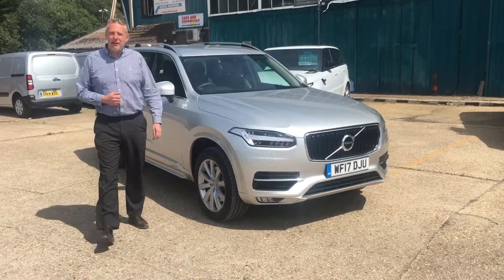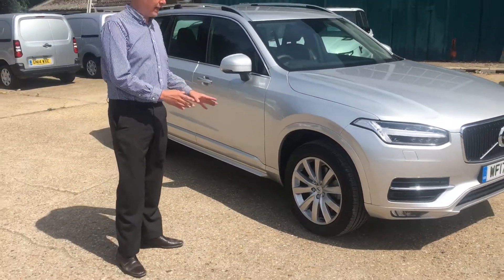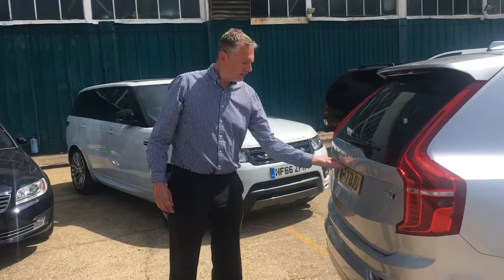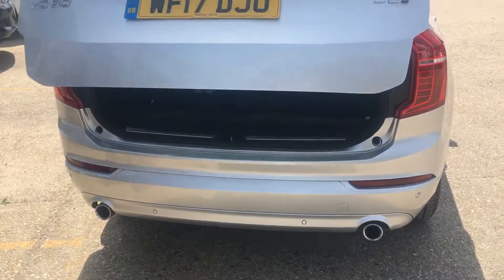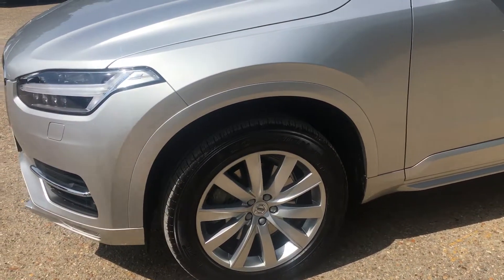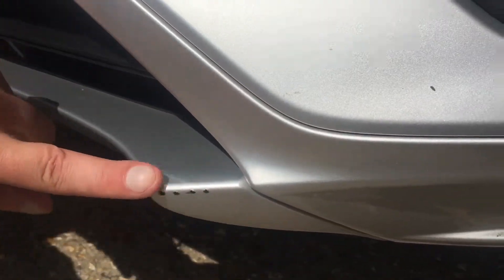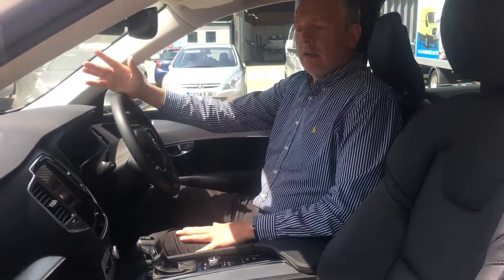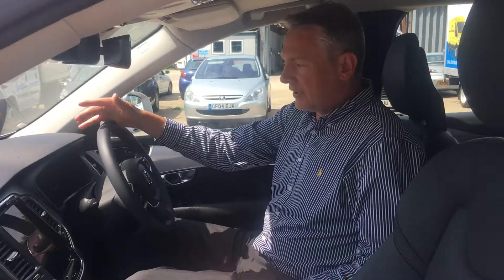WF17DJU 2017 XC90 for sale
2017 Volvo XC90 Momentum D5 Geartronic AWD with Winter pack. For sale